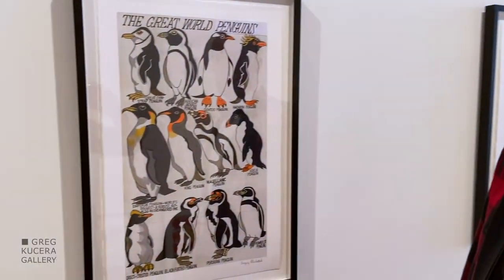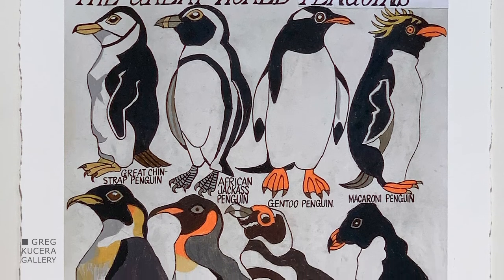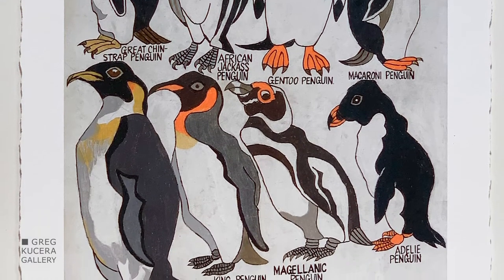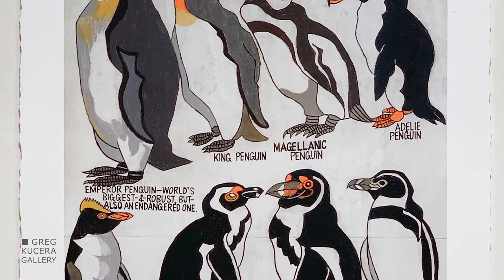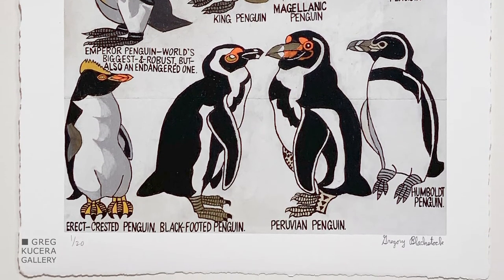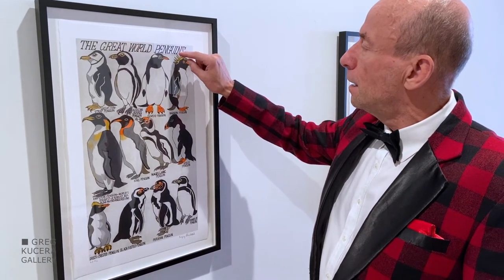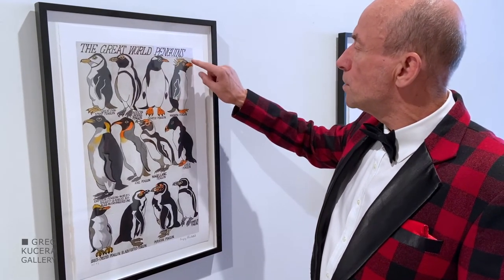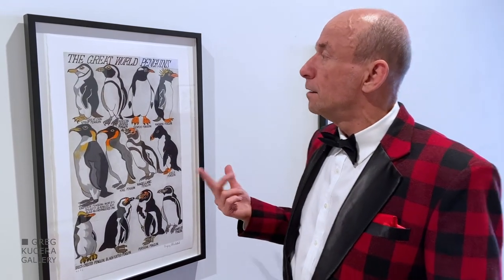The Incomplete Historical World, Part I, April 2 - May 30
Greg Kucera describes Gregory Blackstock's
THE GREAT WORLD PENGUINS from THE INCOMPLETE HISTORICAL WORLD, PART I, 2020, archival pigment print with collage, 24 x 15 inches, edition of 20